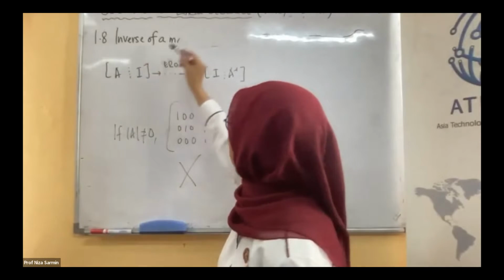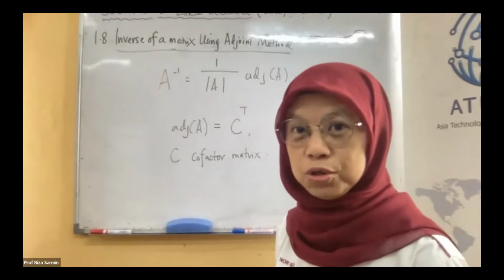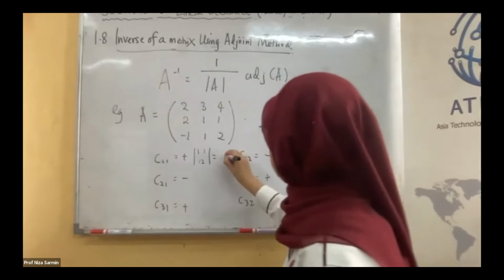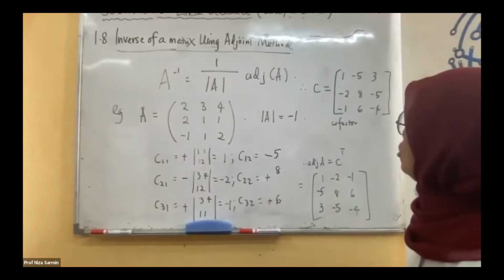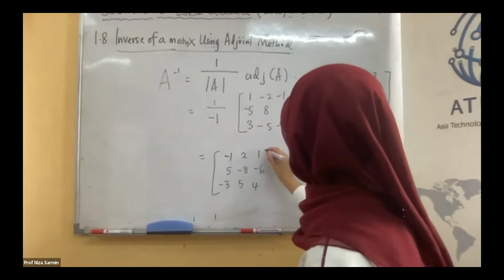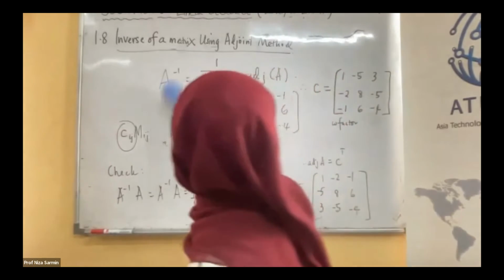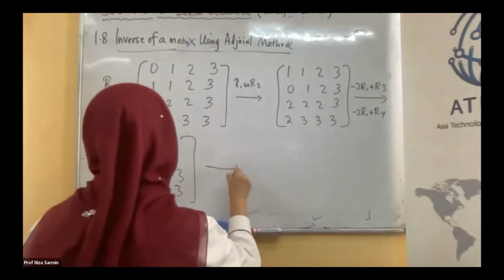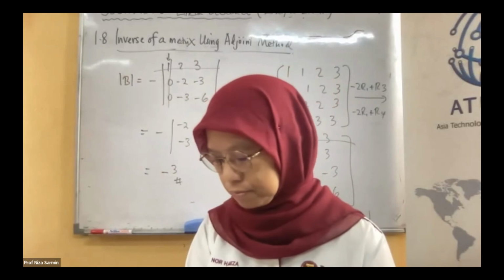Linear Algebra - Matrices Part 6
Matrices
1. Inverse of Matrix (Part 2)